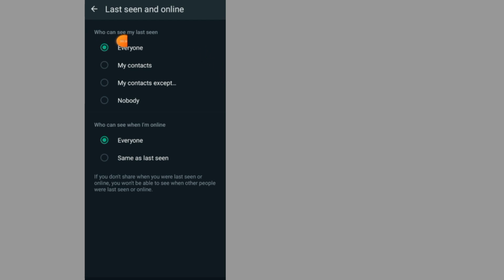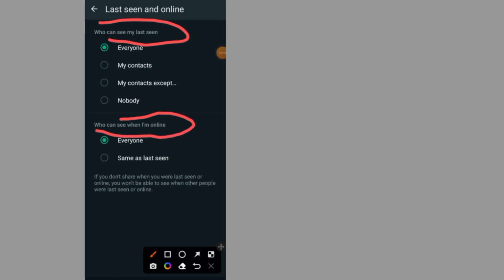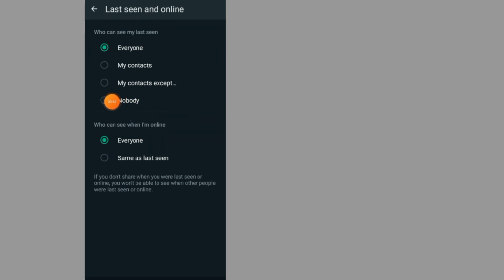How To Hide online status and last seen on Whatsapp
Learn how to hide online status on whatsapp in a few simple steps. If you are looking for a video about ,how to hide last seen on whatsapp, here it is! In this video I will show you how to hide whatsapp online status. Be sure to watch the video to the very end. You will learn how to hide last seen and online whatsap.